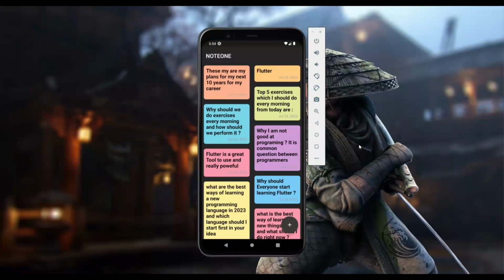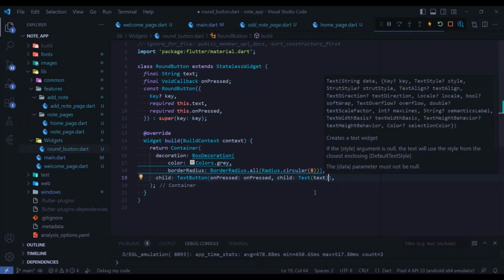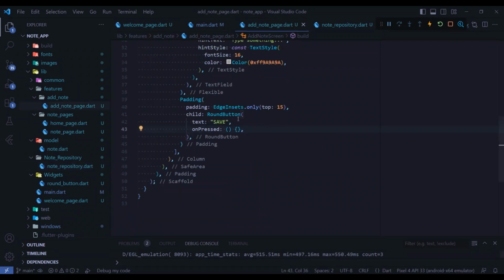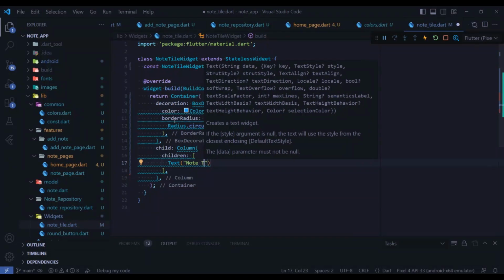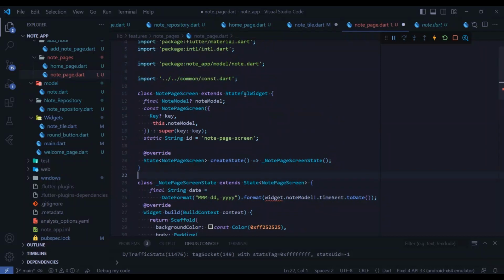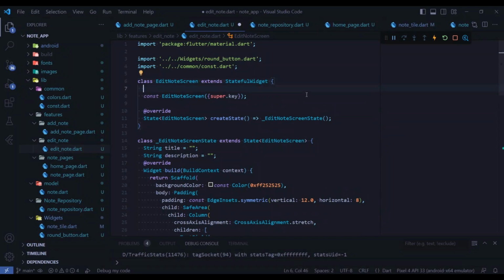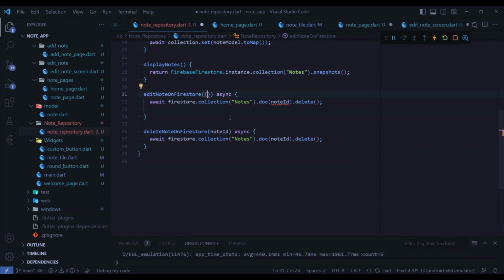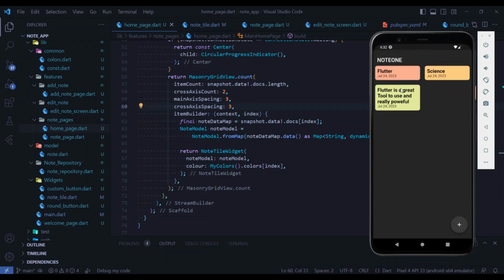Complete Note App with Flutter | Firebase CRUD operations in 2023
We created a full Functional Note taking App with Flutter. The backend we used in this project is Firebase and we can add, edit and delete note.
To watch this tutorial, you don't need any knowledge of firebase and we tried to cover all the stuff related to this backend. But you need a general
knowledge of Flutter and you must setup your firebase for your android or IOS.

Timestamps:

(0:00) App Demo.
(1:32) Anonymous Sign In.
(9:00) Add note to Firestore.
(17:40) Display Notes with Stream Builder.
29:52) Create Note Screen.
(32:25) Delete Note.
(44:00) Edit Note Logic.
(52:44) Notes with Staggered Gird view.